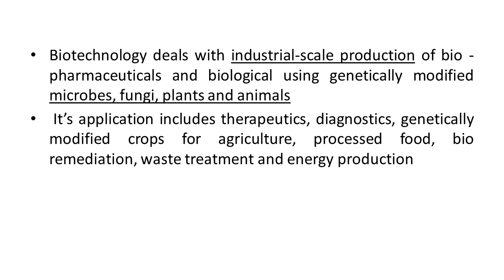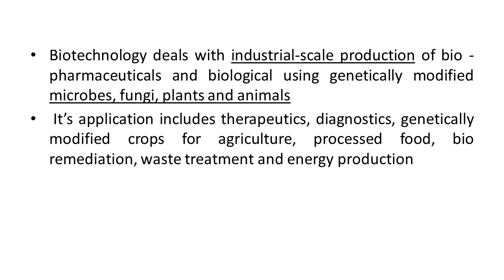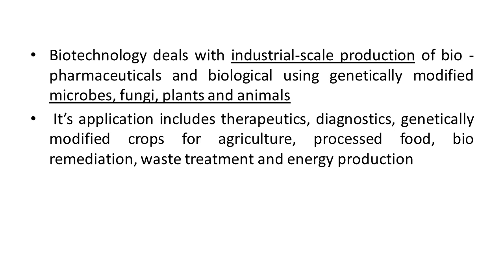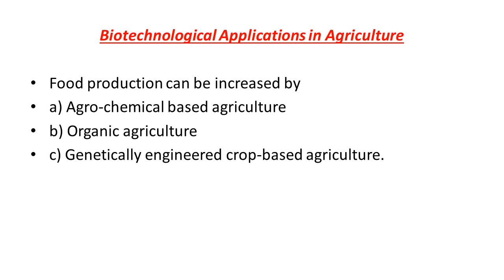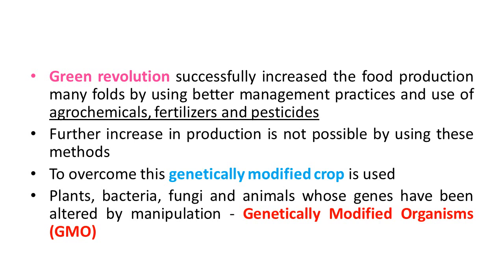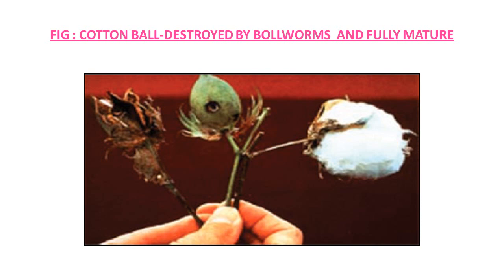BIOLOGY STD-12(ENG MED) CH-12(PART-1) LEC-46 BY C J GAJARIA